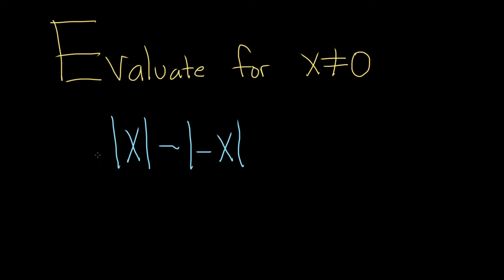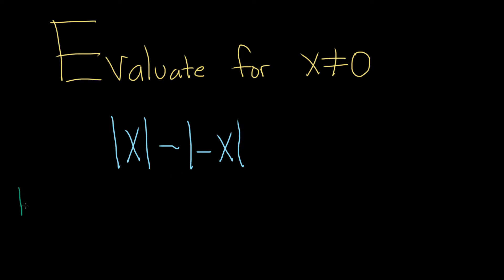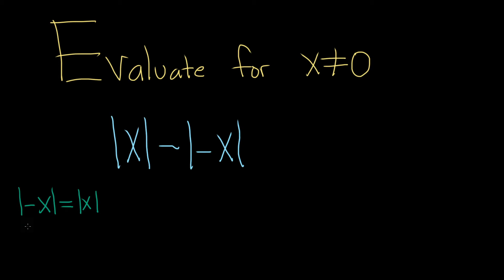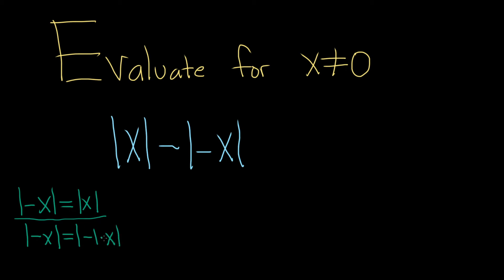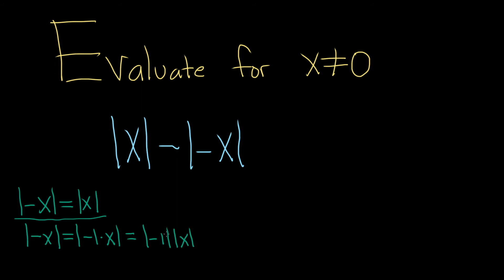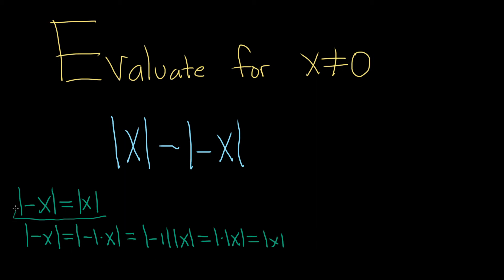Evaluate the Expression with Absolute Values |x